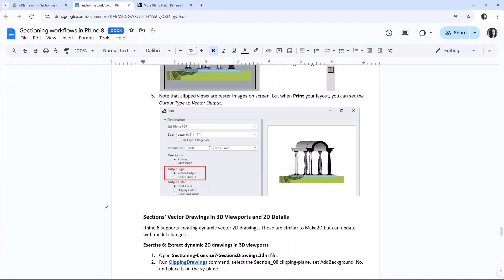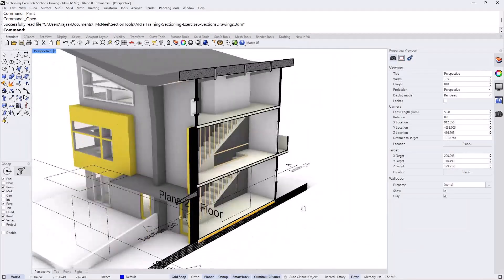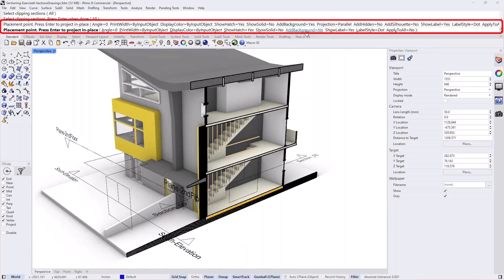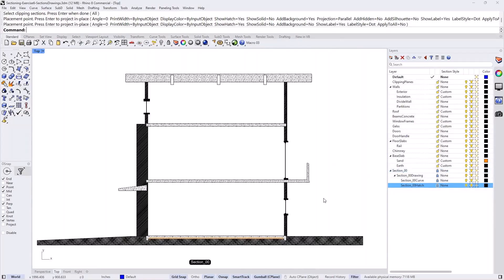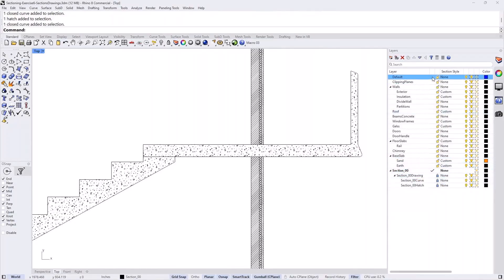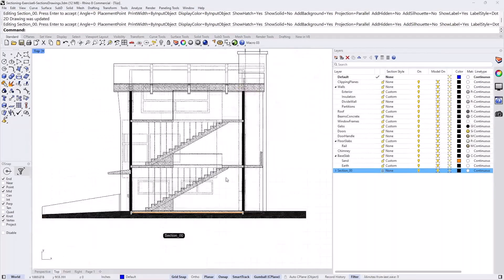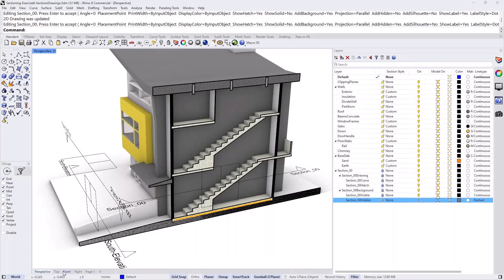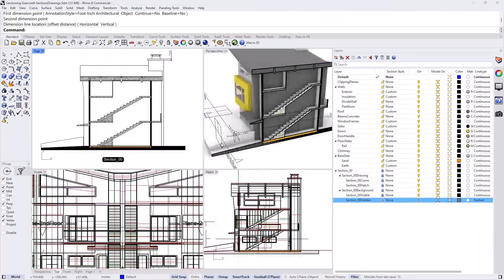Master Class: Rhino 8 Dynamic Vector Drawings (13/15)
In this 13th video of the 15-part Rhino 8 Master Class series, you will:

Extract Dynamic Vector Drawings in Rhino 8.

Discover a new approach to extracting plans, elevations, and sections using a twin townhouse model

Learn to use the extraction command, configure output settings, and organize layers for clarity

Manage background and hidden lines, and update your drawings automatically as your model evolves

Understand best practices for deleting and updating section drawings after model modifications